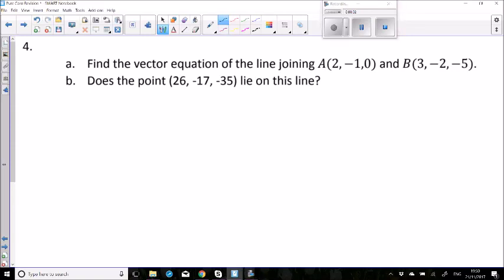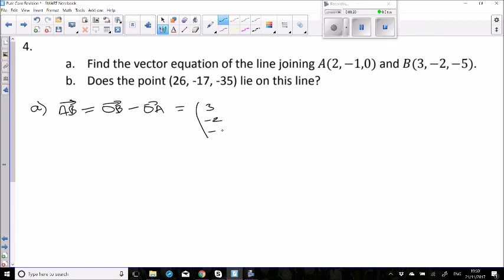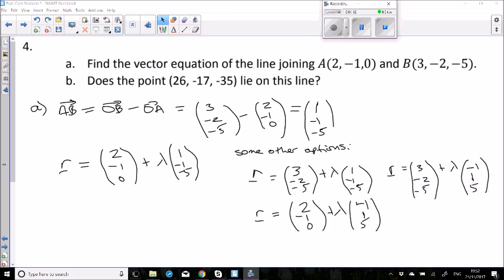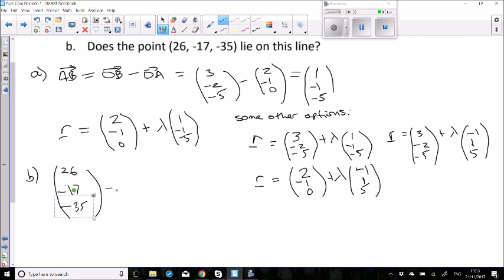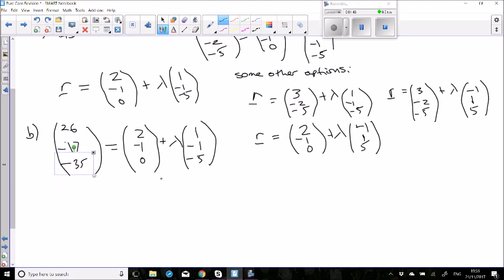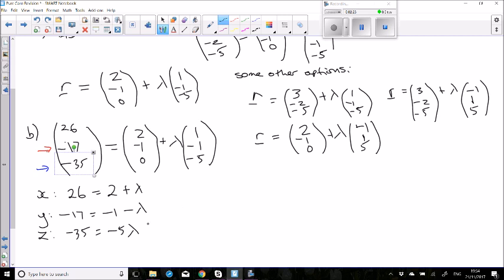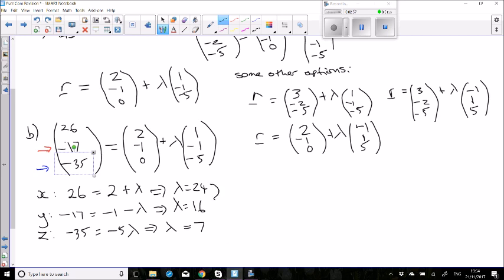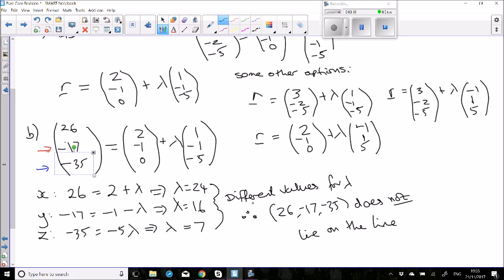Pure Cove Revision Vectors Q4